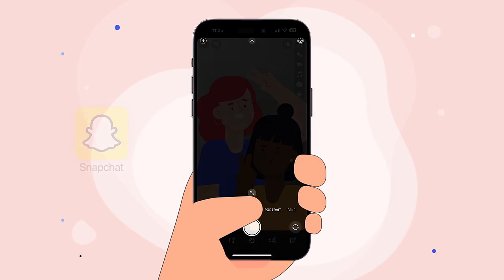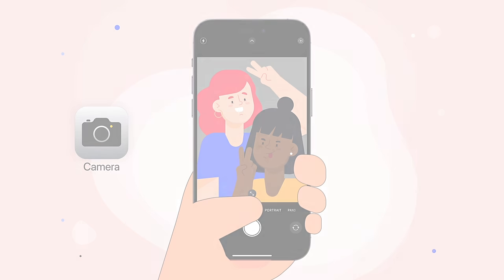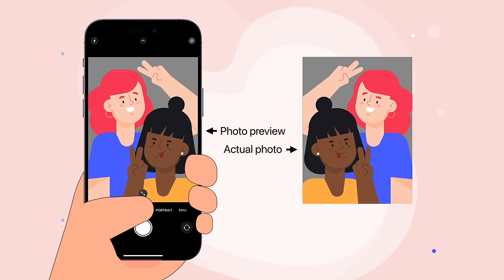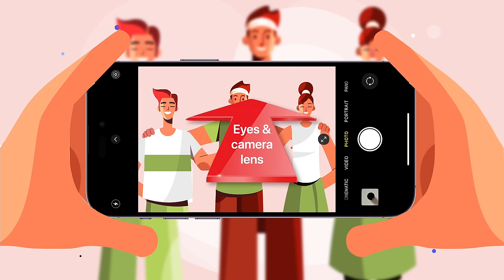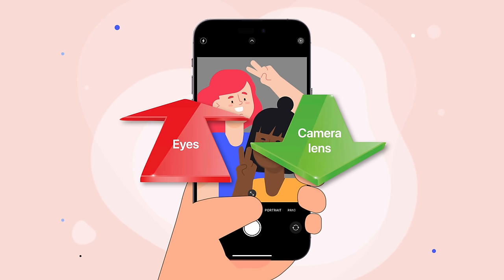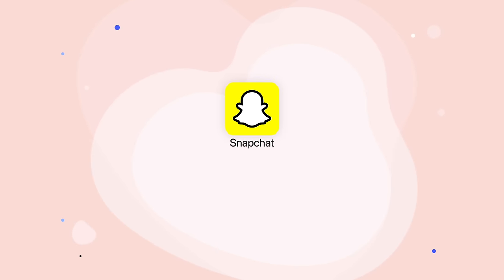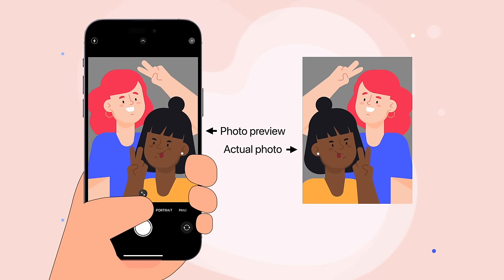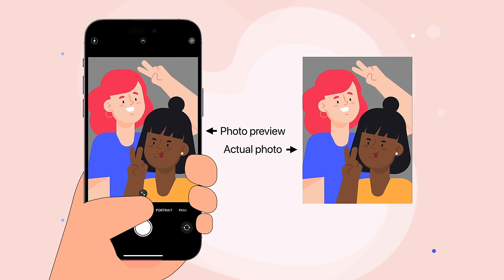Why The iPhone Camera Flips Selfies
Virtually anyone with a smartphone has taken a selfie, but many iPhone users have become frustrated by they way it takes the photos. For example, selfies captured in an app like snapchat looks exactly as you’d expect. But when using the iPhone’s camera app, the selfie is automatically flipped after it’s taken. So the photo you’re left with doesn’t look quite the same as when you took it. So why do so many devices like iPhone flip your selfies when you never asked them to? Well, it has to do with the different perspectives of a selfie.